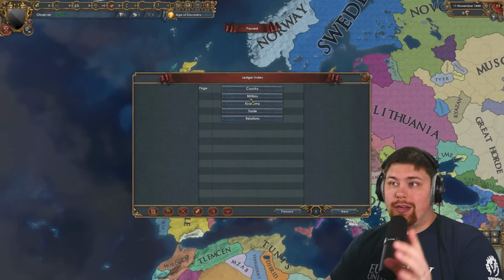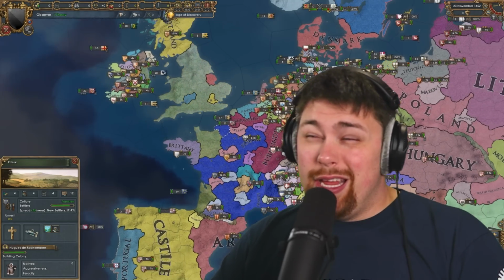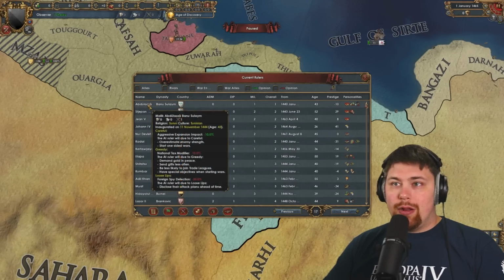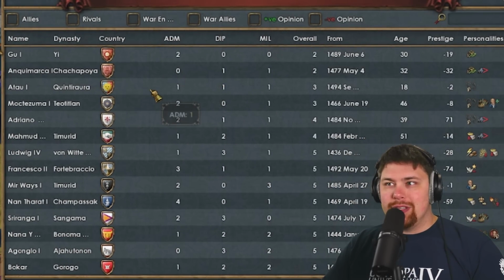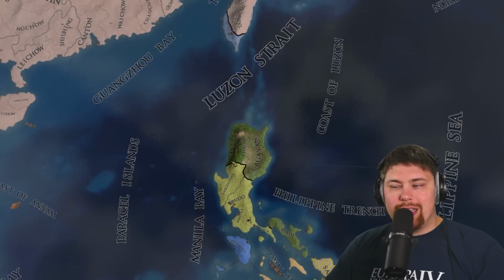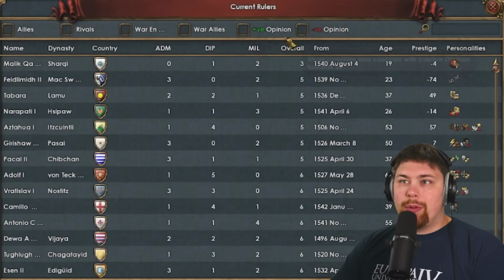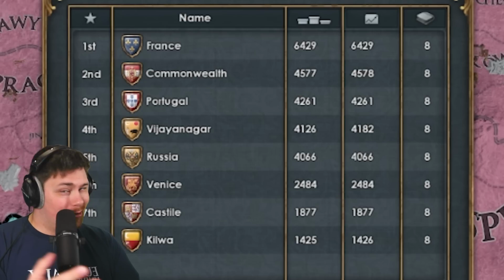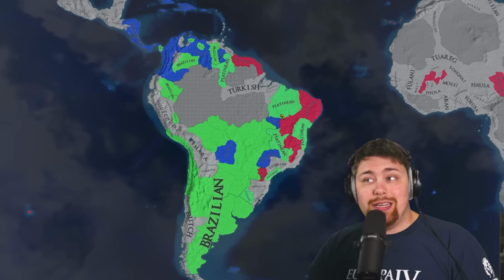What if having a BAD LEADER had your entire country DELETED? (EU4)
In today's Europa Universalis IV (EU4) video we will be removing countries every few years that have the worst leaders in the world and allowing other nations to fill the spaces left behind.

▶️ GAMEPLAY CHANNEL ► @Chewyshoot